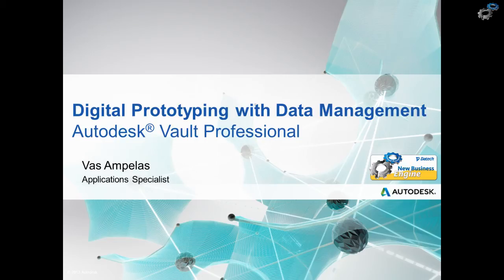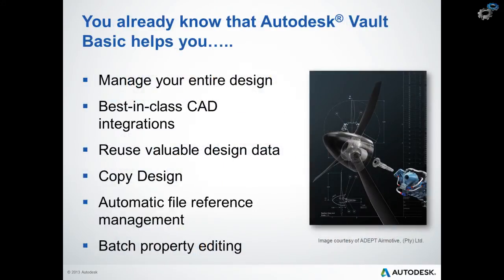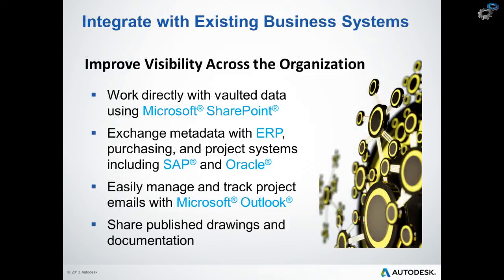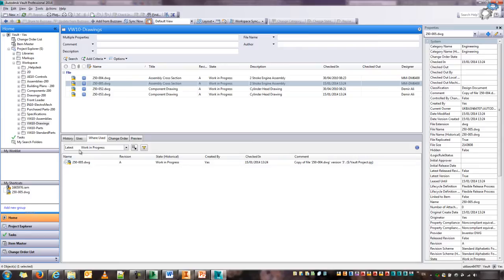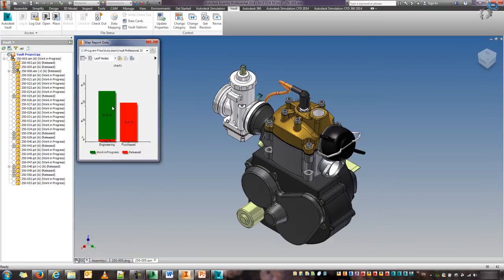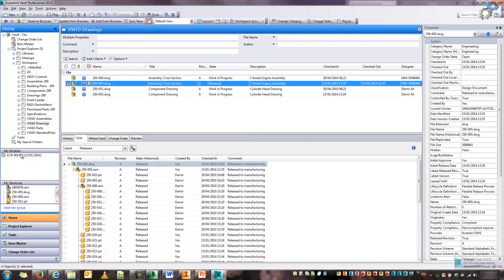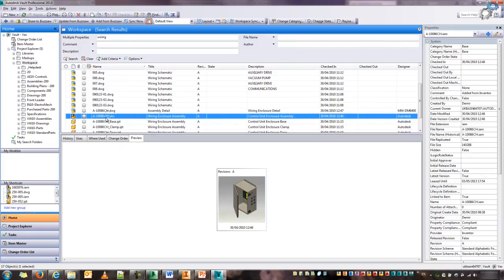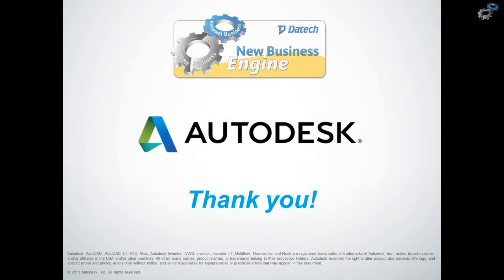Autodesk Vault Data Management - Why Go Pro?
Recording of a Webinar session on Autodesk Vault Data Management solution for version 2014 of the Autodesk products.

This presentation is around the principles of Digital Prototyping and how we can improve our workflow by adopting the Autodesk Data Management solution.

A practical demonstration then follows that will show us the workflow in action and helps us better understand the differences between the Vault Basic and Professional version.

I hope you find this useful - please find more information on the product rage through the Autodesk site below:

If you are looking for more detail information around the Autodesk products, please contact your local Autodesk authorized reseller.